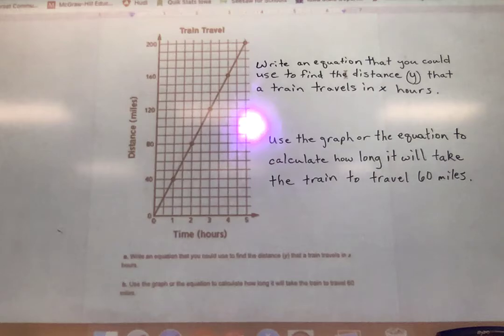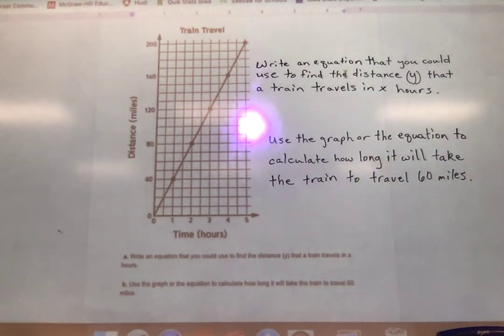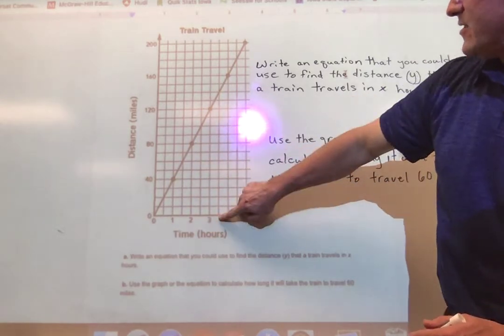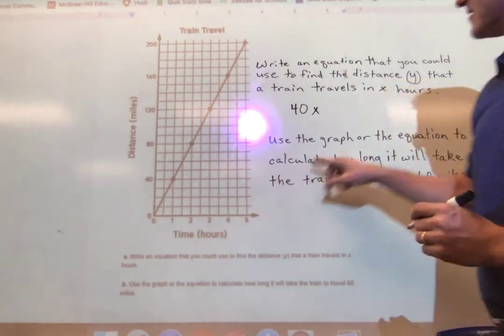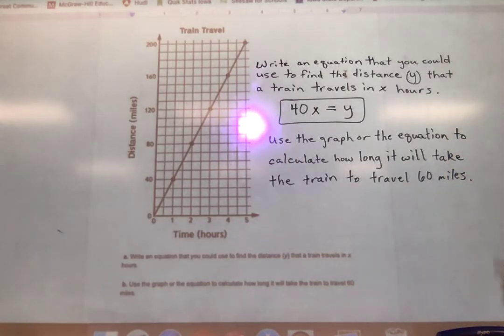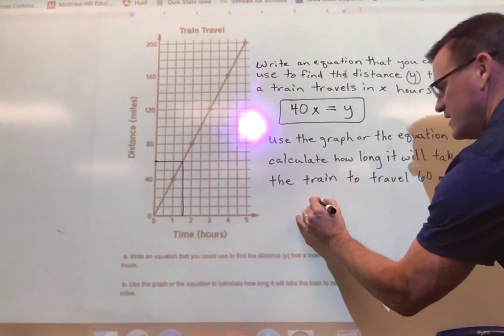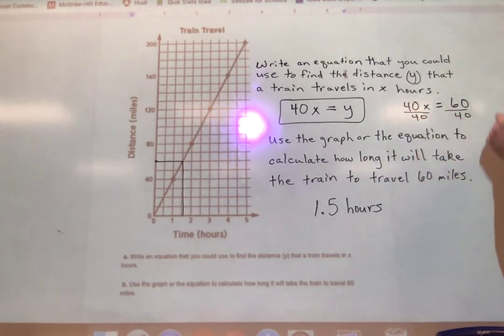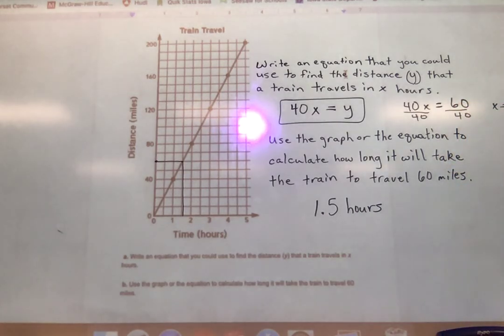Lesson 7-10 Exit Slip Answer Key